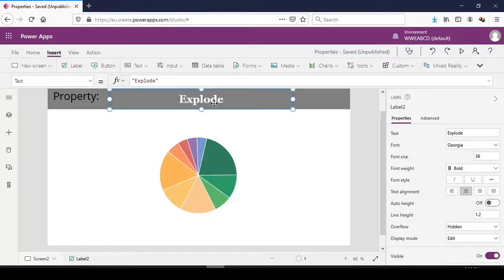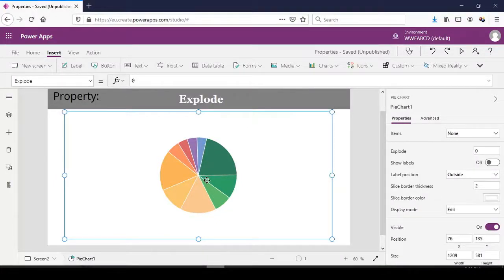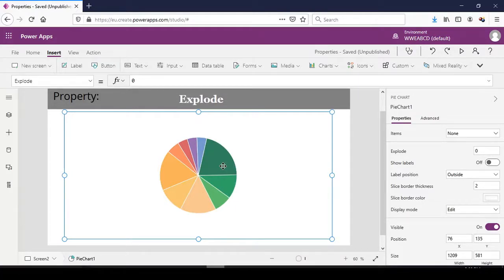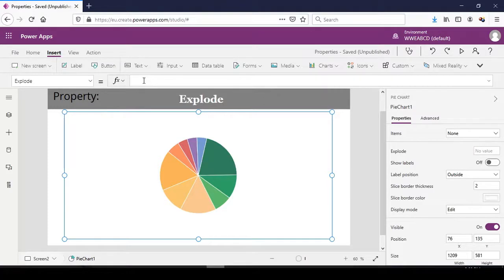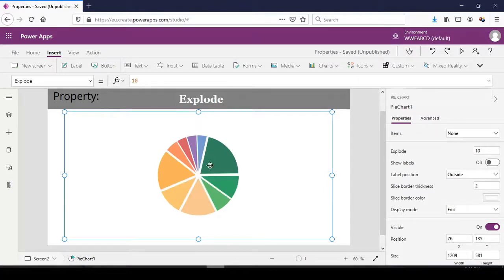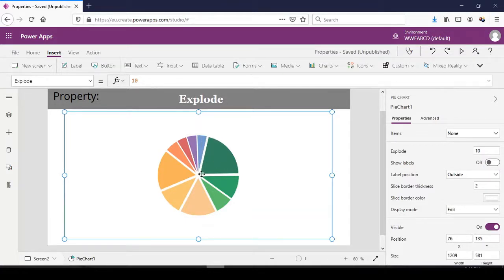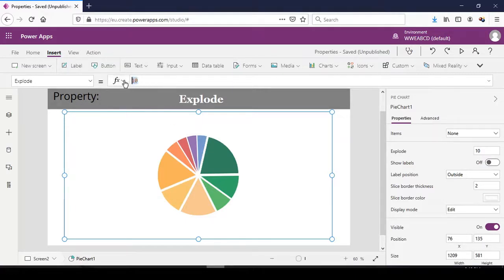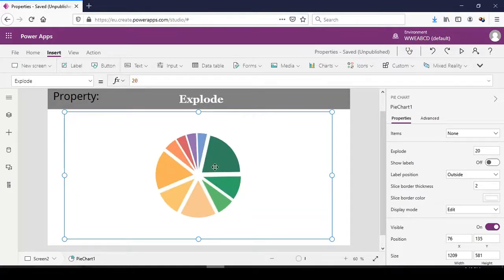Power Apps Pie chart control - Explode Property